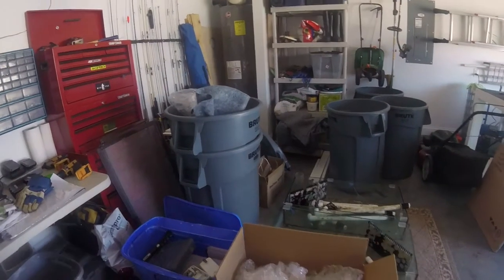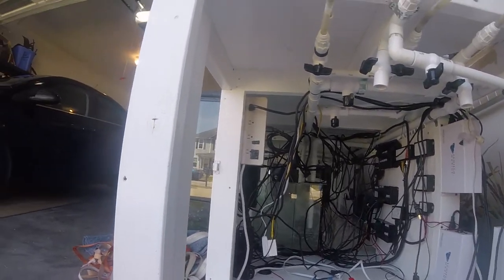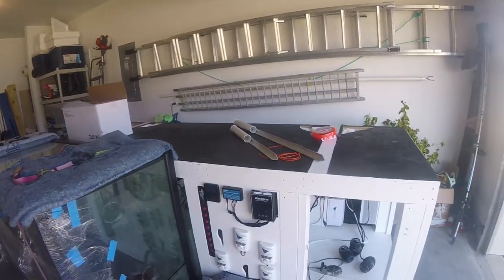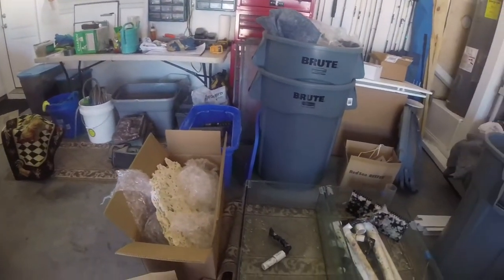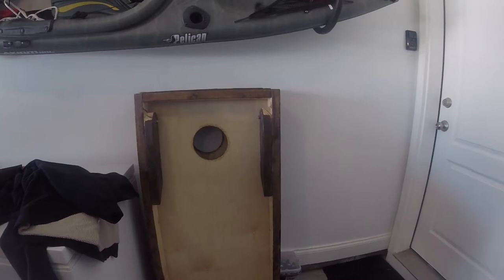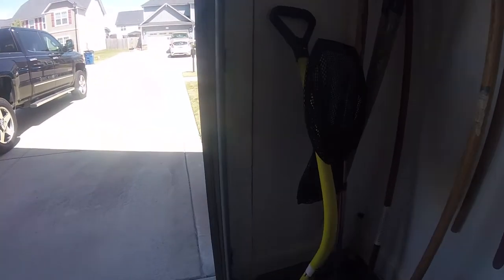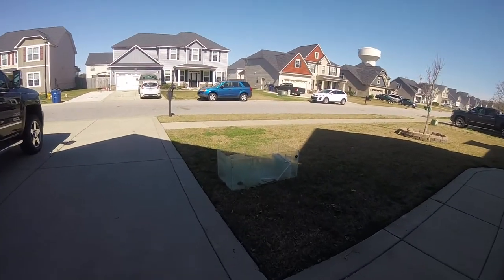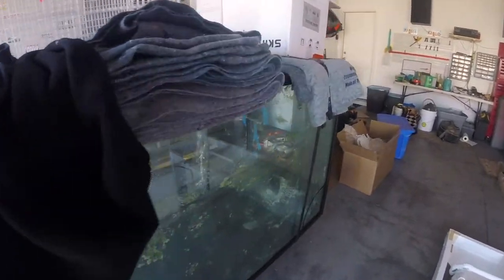Brandans Reef ep.2 - The Stand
In this Episode I disassemble my diy stand and break everything down to the bare bones for my saltwater aquarium to house corals and fish. Then I move this beast of a stand into the houseand rebuild it!

Upcoming videos include plumbing and aquascape!

Check the Description for Gear List/Songs

Deep Ocean - Halcyon Lounge
Skyburst 4 - Rannar Sillard
Under The Surface 16 - Gunnar Johnsén

Tanks -
Frag Tanks
Custom Stand
CO2 Bottle
Neptune Apex
TUNZE OSMOLATOR 5017 AUTO TOP OFF
ADJ 8 switch

Recording Equipment -
Macbook Pro
Apple Mouse
2TB External
Adobe Premier Pro 2018
iPhone 7 Plus
GoPro Session 5
Cannon Rebel T6i
Cannon 24mm Lens
DJI Mavic Pro